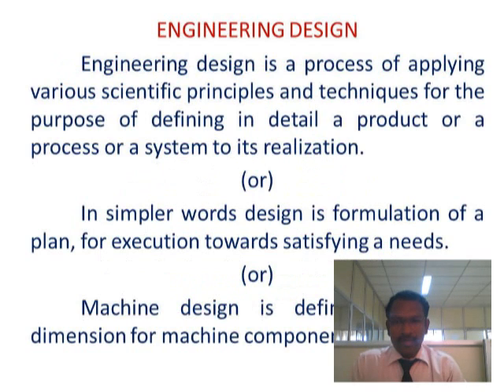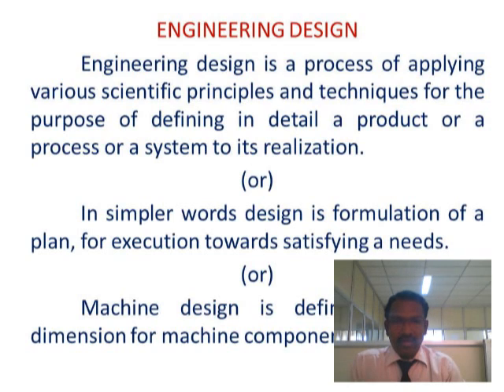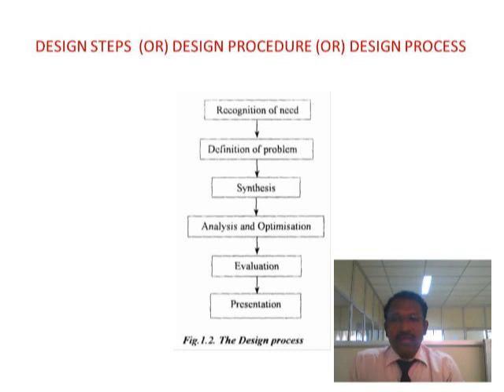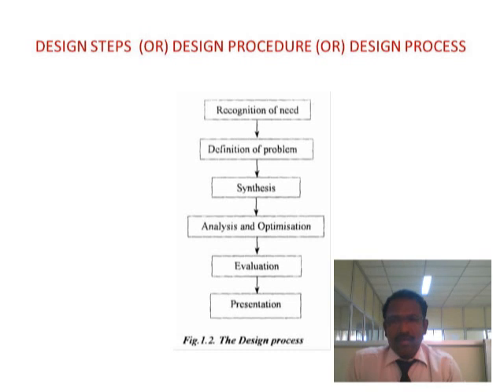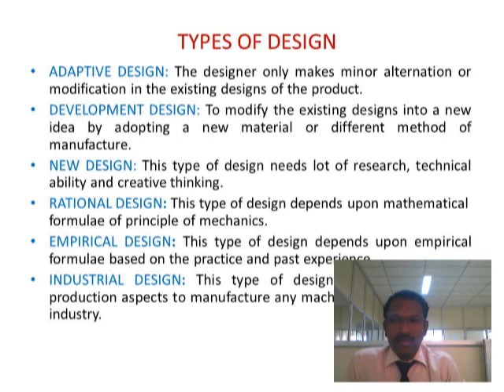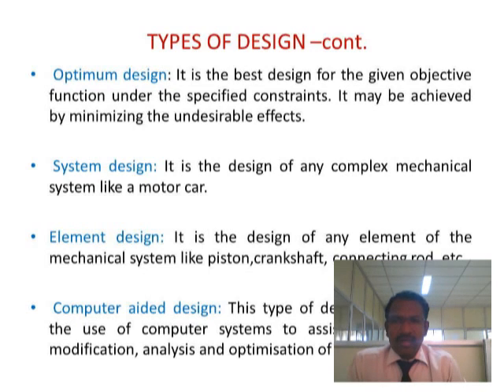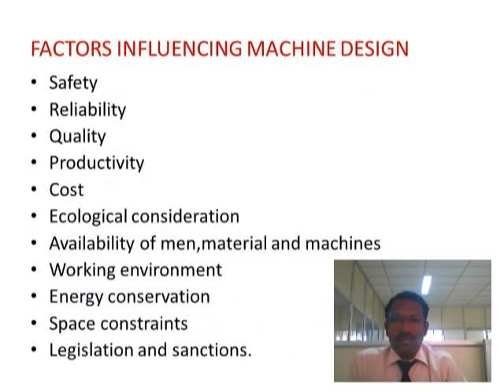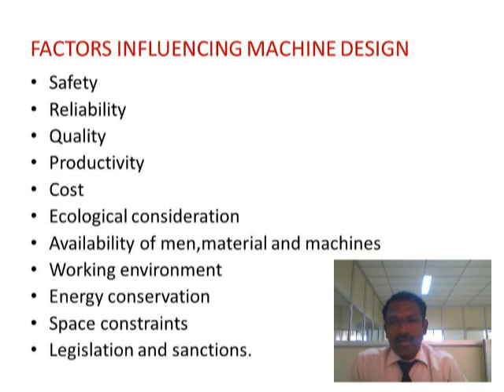Intro to Engg Design by Mr G Senthil Kumar